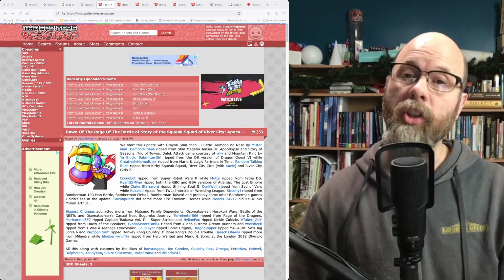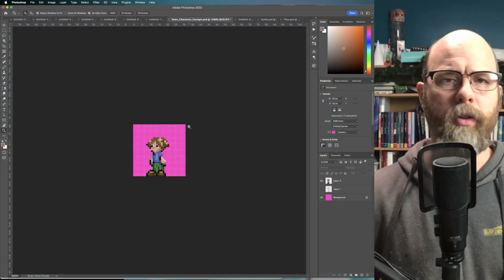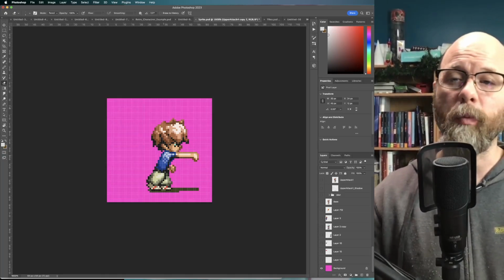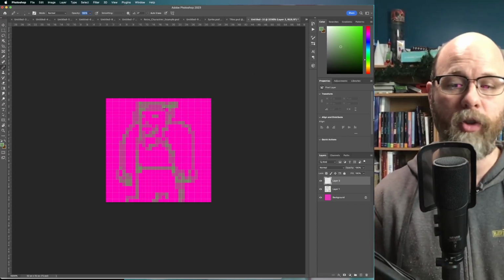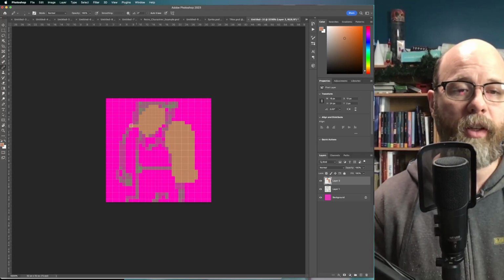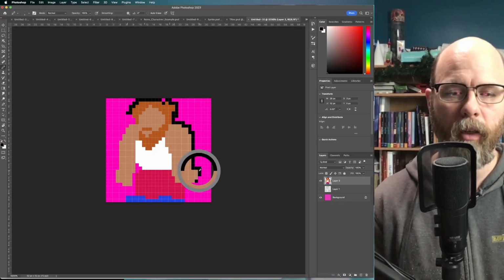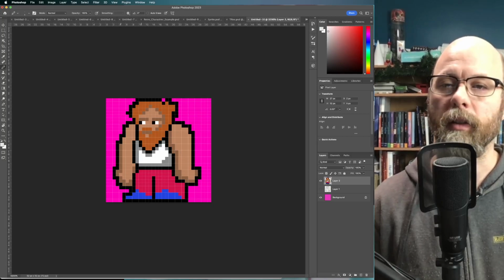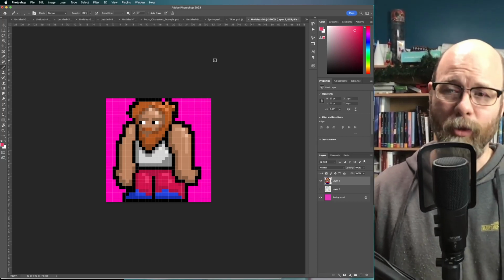Game Art Development: Retro Game Art 1-2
This series explore how to create retro style game art.  In this video I talk about software that is used for the process, and then use adobe photoshop for the creation of a new character.